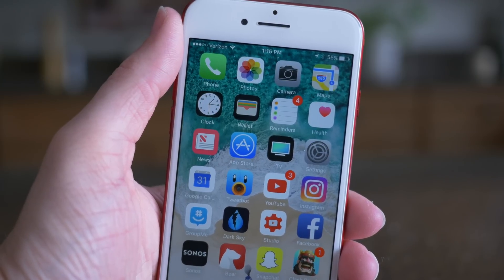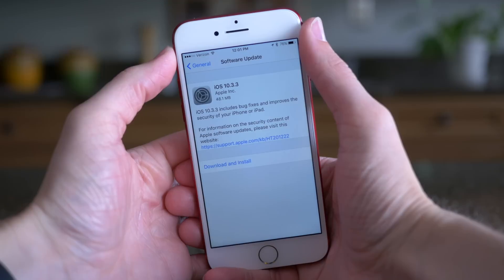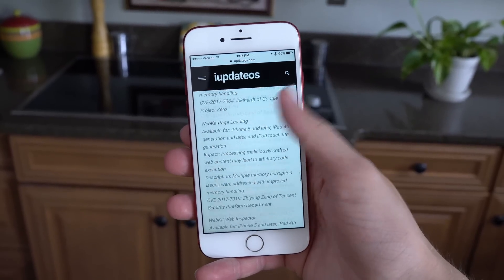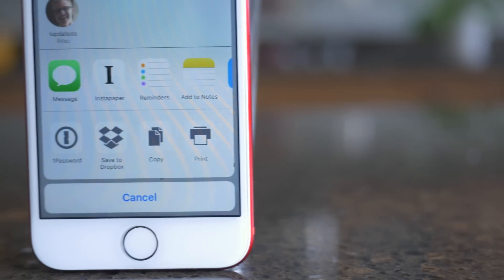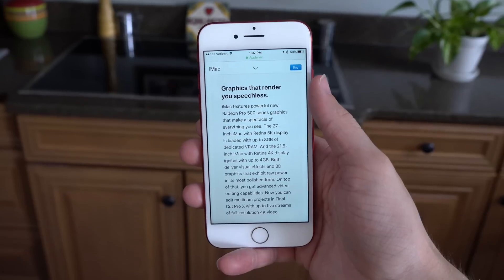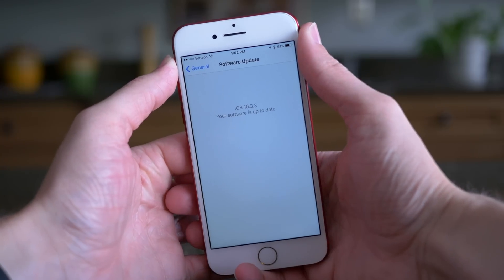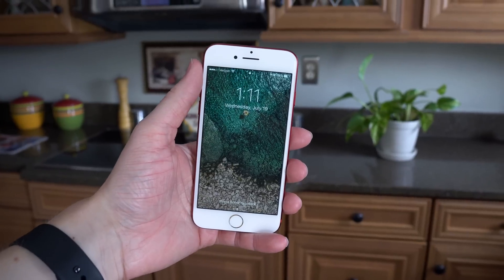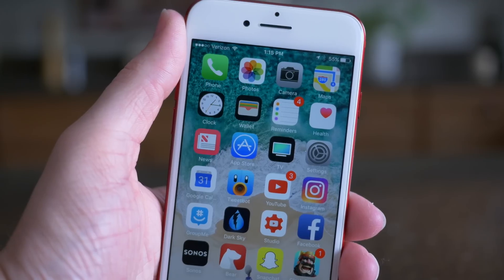iOS 10.3.3 Update: What's New?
iOS 10.3.3 is finally out with a slew of security updates and bug fixes.